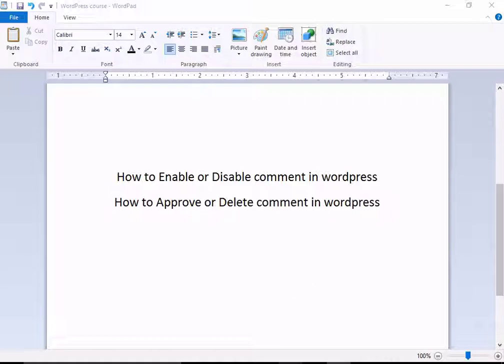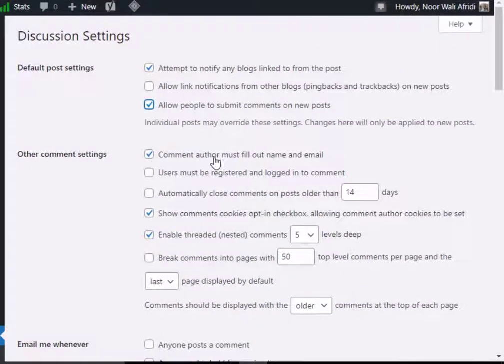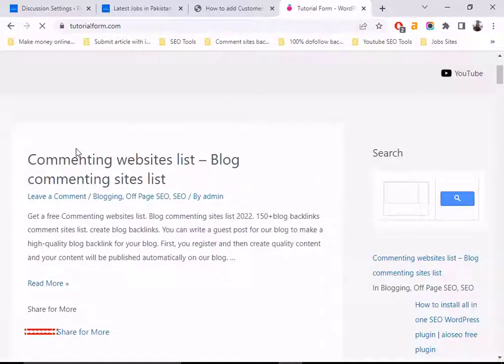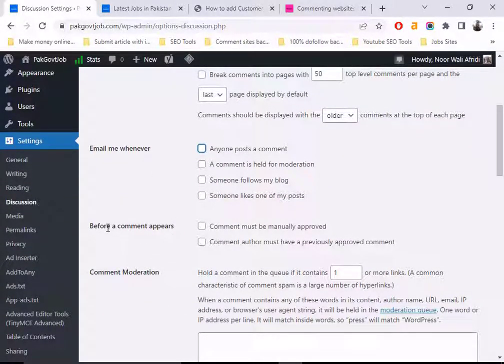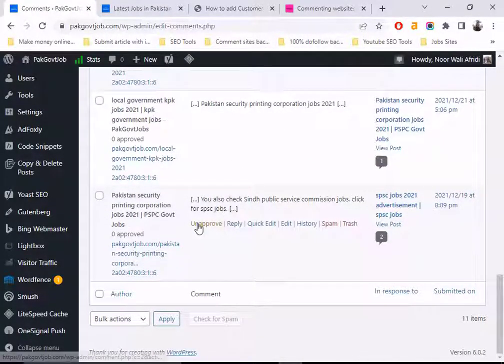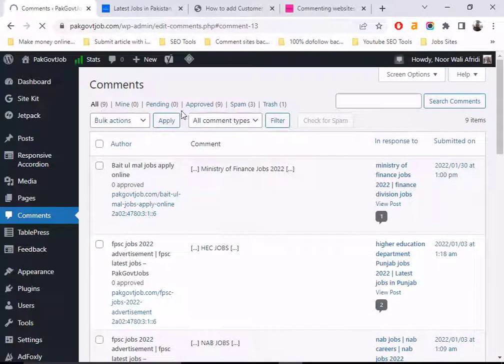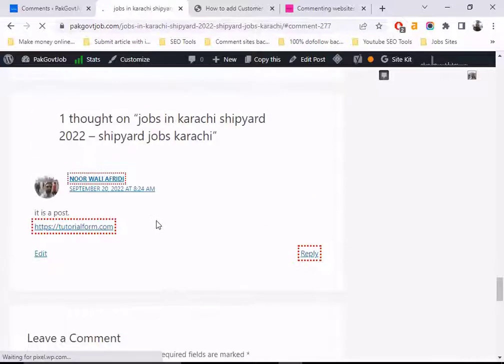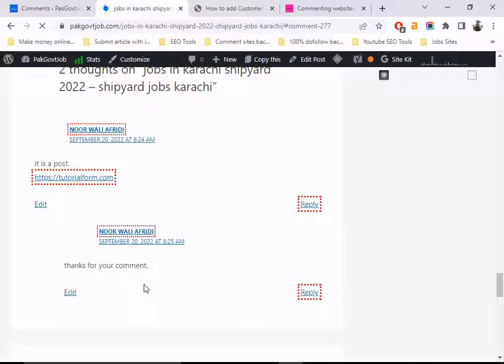How to Add, Approve, Edit, or Delete Comments in WordPress | commentinwordpress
wordpress for beginners
wordpresscourse
wordpresstutorials
wordpress blog
wordpress tutorial for beginners full course